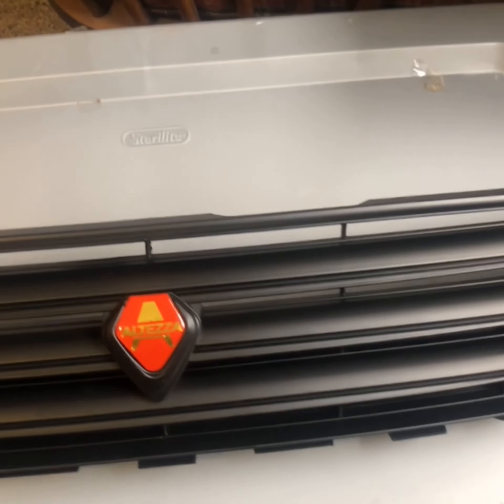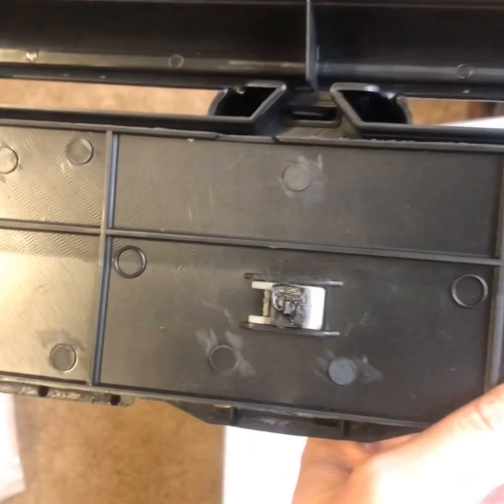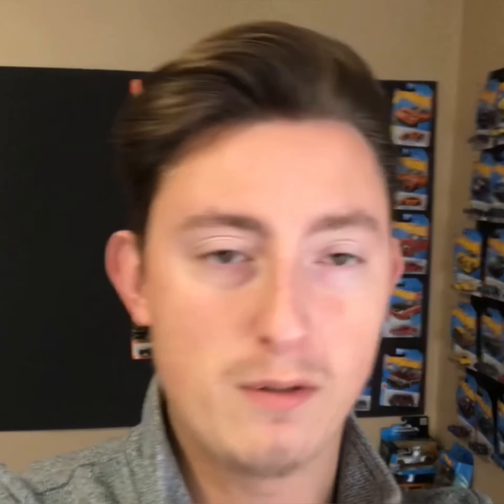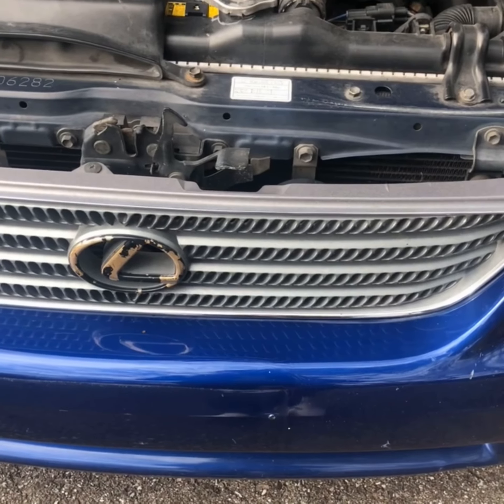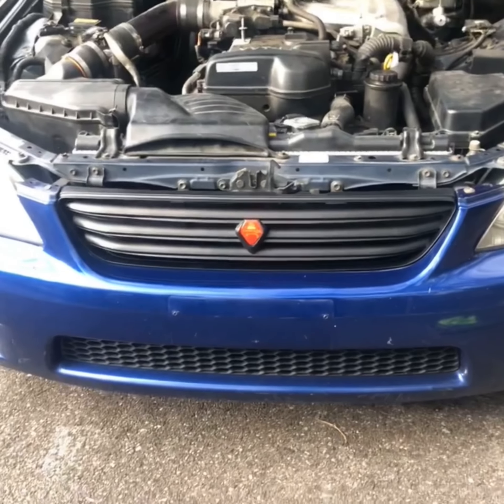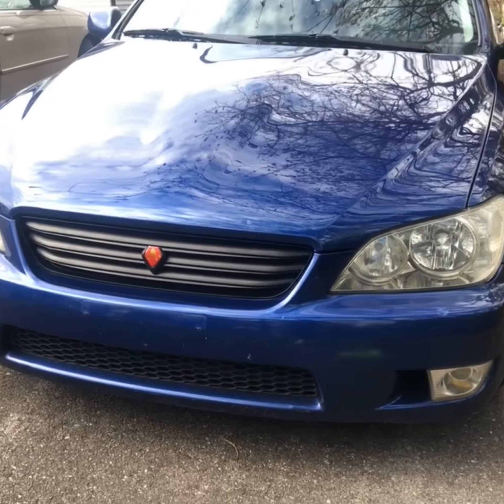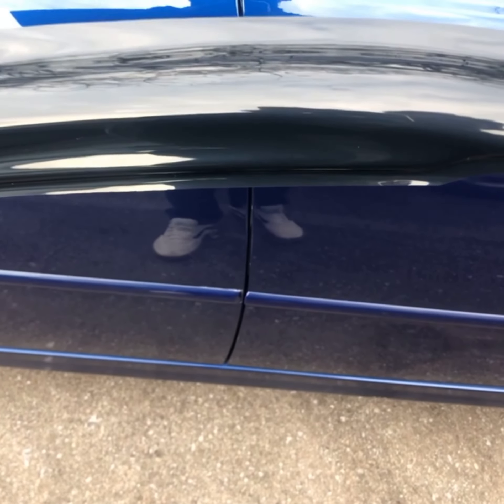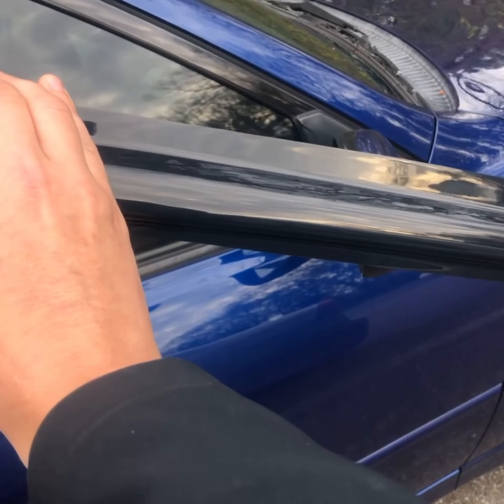Installing an Altezza grill and window visors.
In the first episode of the IS300 build series I install a Altezza style grill and window visors on the car.

( I DO NOT OWN THE RUGHTS TO THE MUSIC USED. ALL SONGS ARE FROM THE FREE APP “INSHOT”)

Altezza grill

Visors